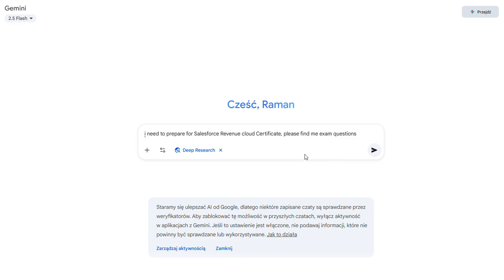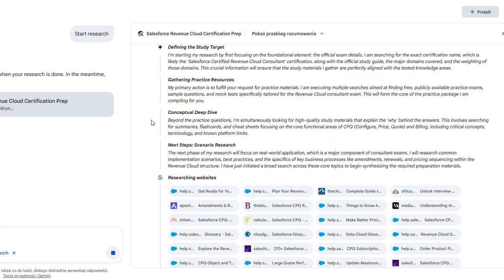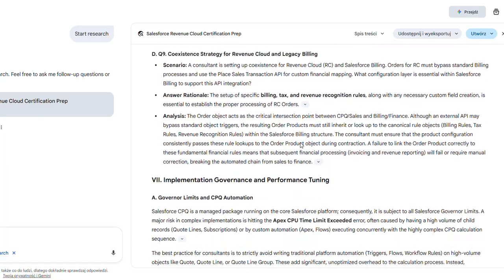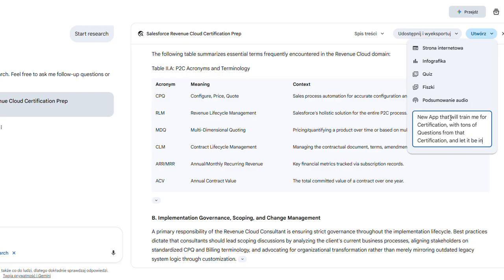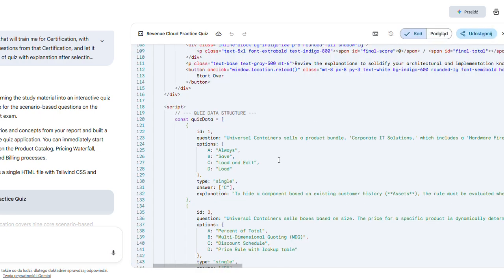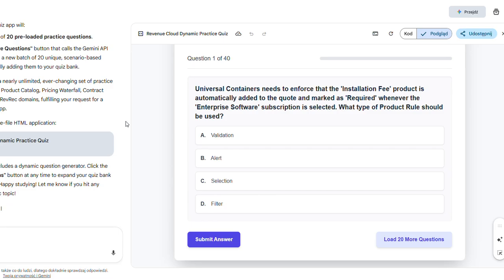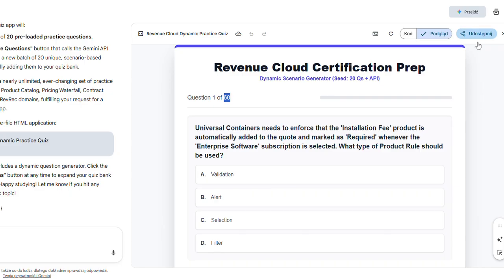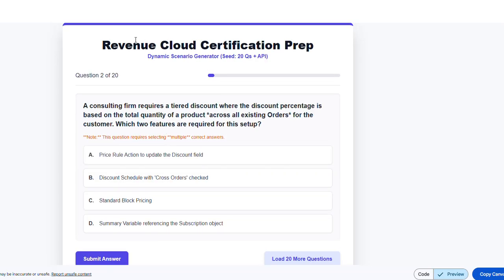WOW ! Generate Salesforce Certs Preps App in minutes with Gemini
- preps app (Rev Cloud Exam)